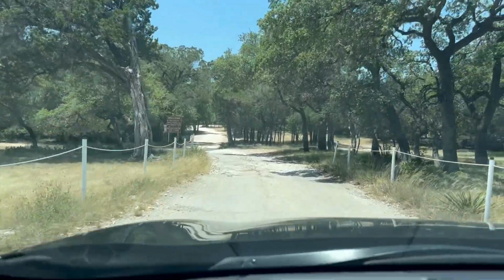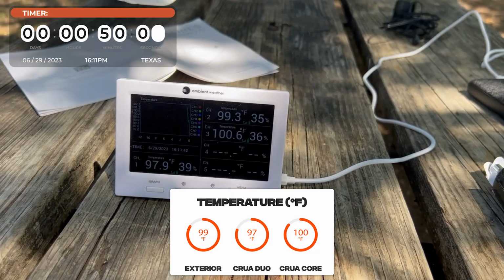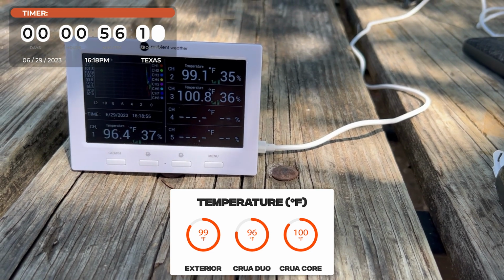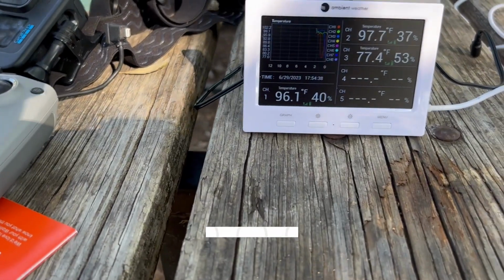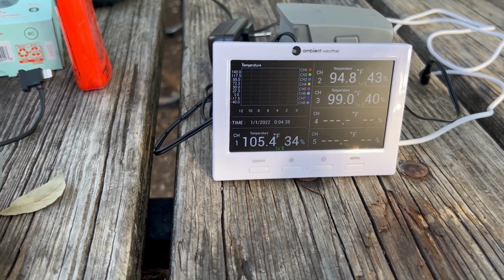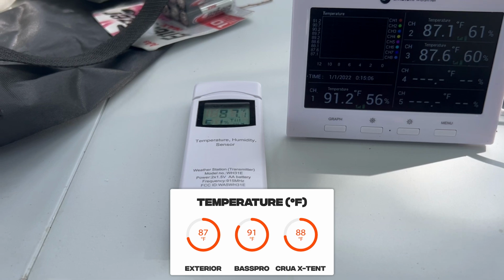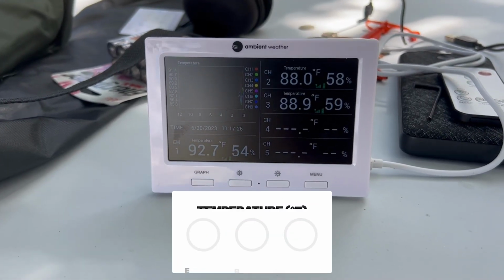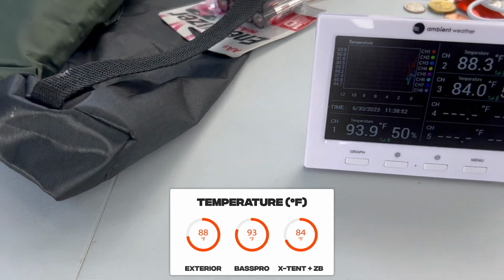Testing Culla in Texas Heat!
Hey everyone! Join Derek as he tests out the Core, X-tent, Duo Maxx, Crucoon, and a Basspro tent in the scorching Texas sun! How will these tents handle the extreme heat? Let's find out together! 🌞

If you're planning a camping trip or just curious, this is the video for you.

GET IN TOUCH:
If you’d like to chat or have a question about anything, we’d love to hear from you.